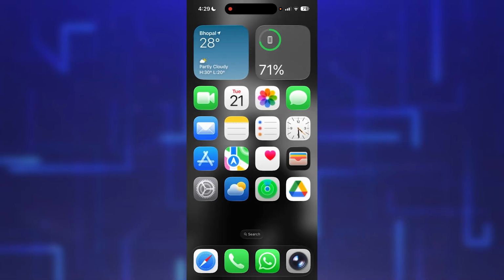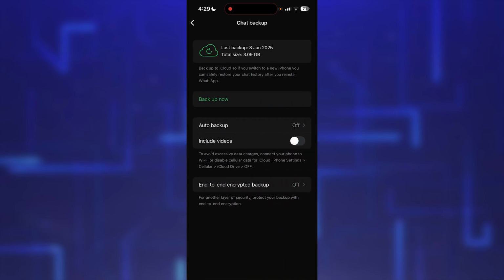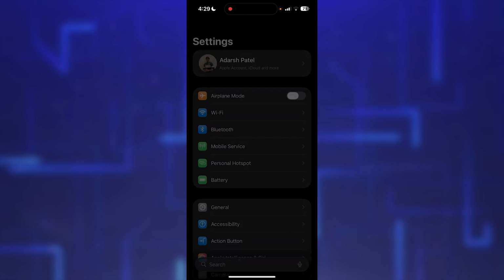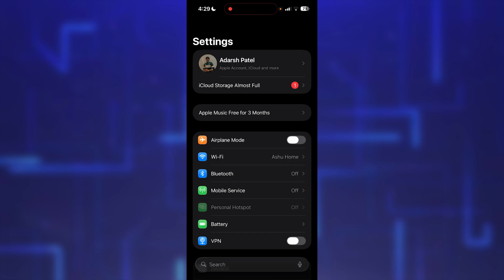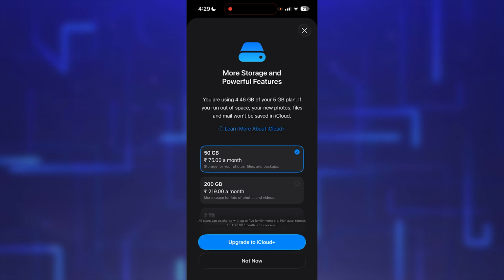How to Fix Whatsapp Chat Backup Not Working on iPhone [easy]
The most common fixes for a failed WhatsApp chat backup on an iPhone involve checking your iCloud and network settings. First, ensure you have sufficient space in your iCloud account, as WhatsApp requires at least 2.05 times the backup size available; you can check this in Settings → [Your Name] → iCloud → Manage Storage → Backups to delete old ones, or iCloud → Storage to see total space. Also, confirm that iCloud Drive is enabled in Settings → [Your Name] → iCloud, and make sure WhatsApp itself has access by going into Settings → [Your Name] → iCloud → Apps Syncing to iCloud Drive and ensuring the WhatsApp toggle is on, or try turning the toggle off and back on again, and for a complete reset, sign out of your Apple ID, restart your iPhone, and then sign back in. Finally, always be connected to a stable Wi-Fi network or strong cellular data connection, keep the WhatsApp app open on the Chat Backup screen until the process is complete, and consider deleting and reinstalling WhatsApp as a last resort, which will prompt you to restore your chats from a successfully created backup if one exists.